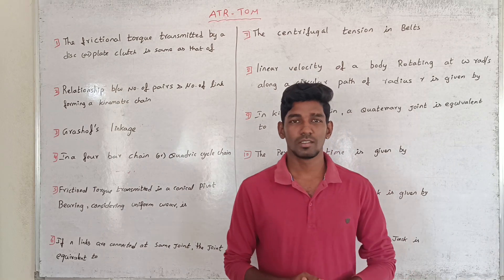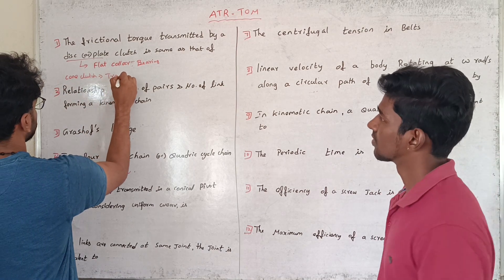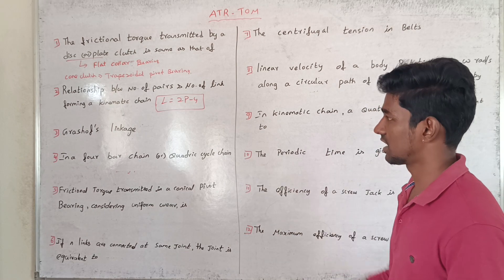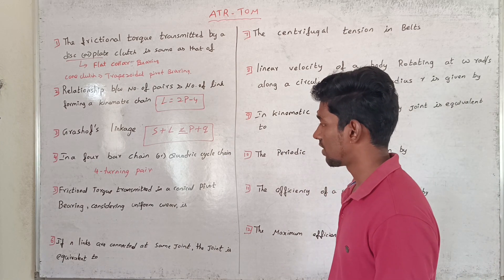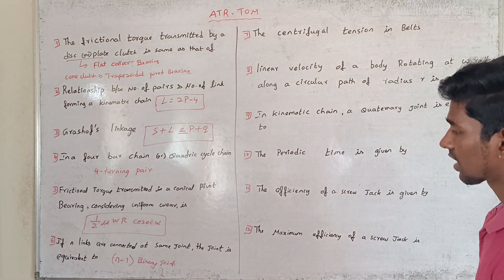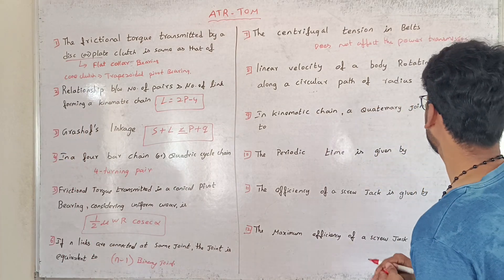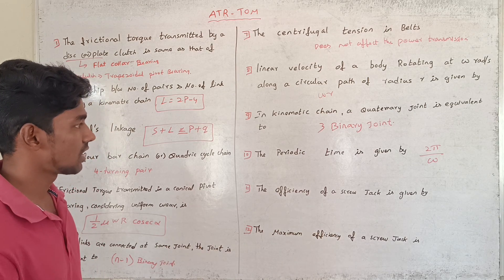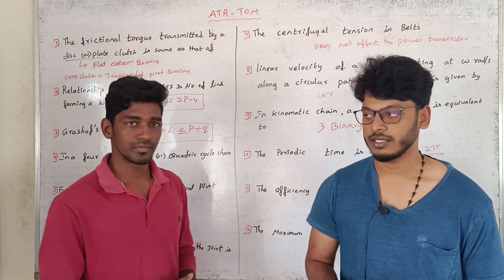TOM | AFTER TEST RECAP | MECHANICAL ENGINEERING